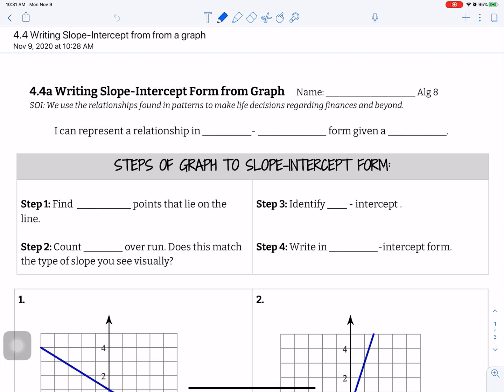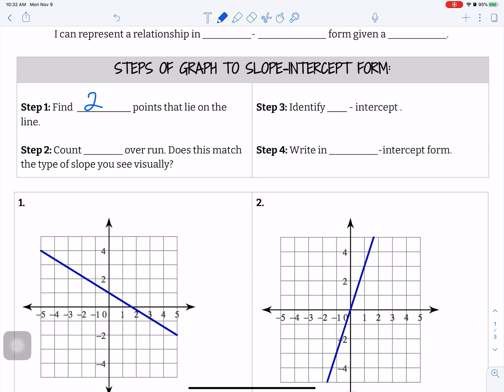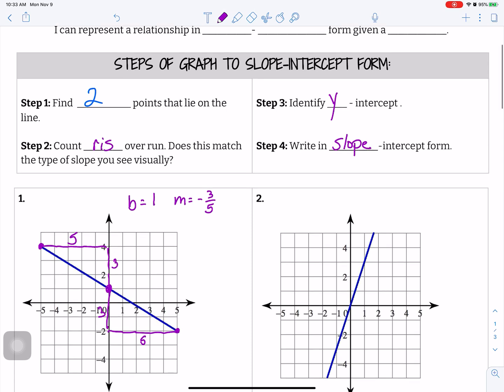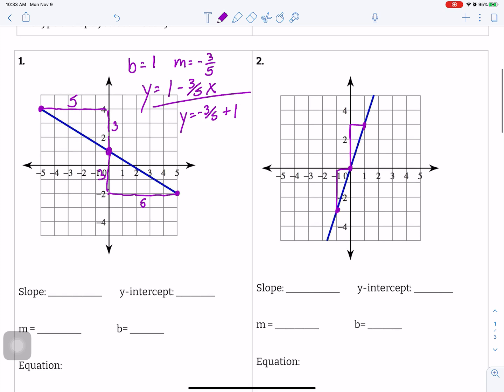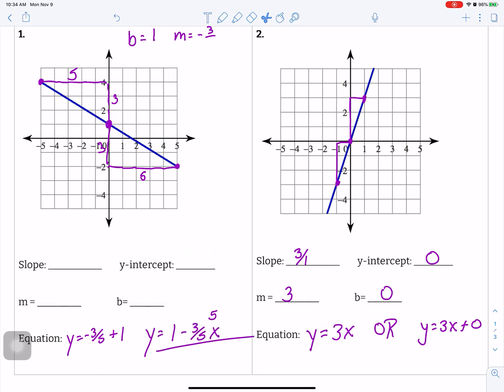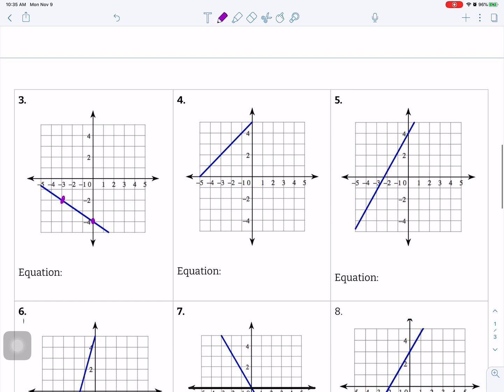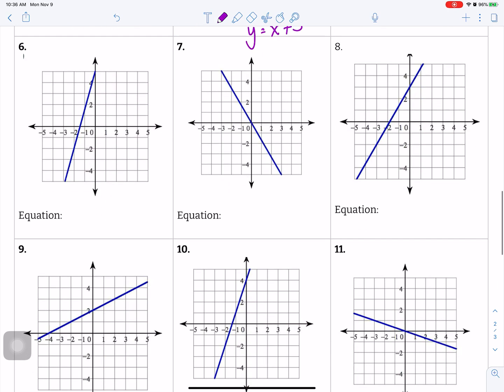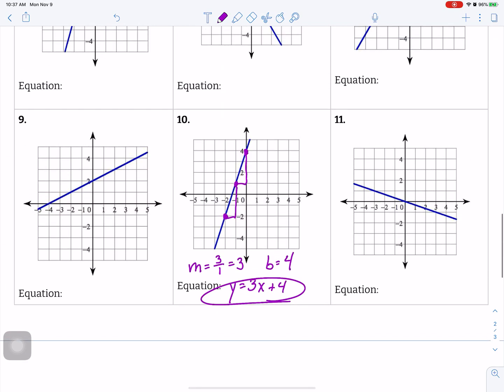4 4 Writing equations for Graphs